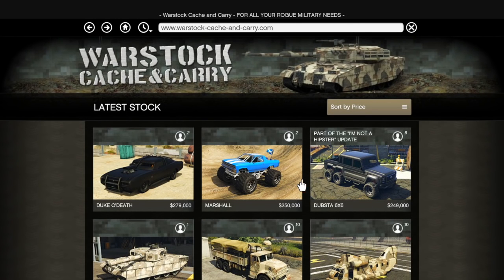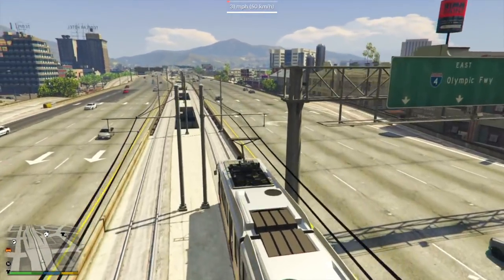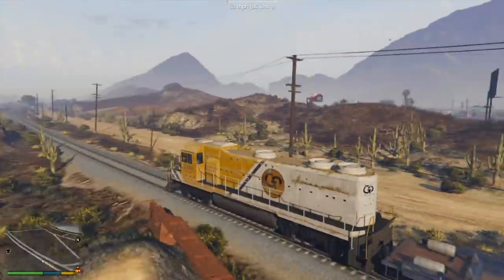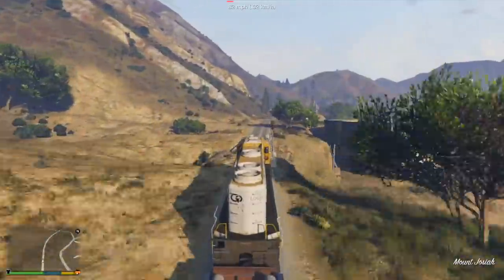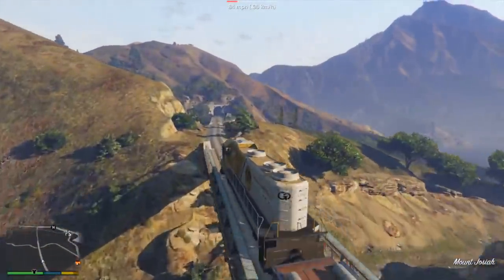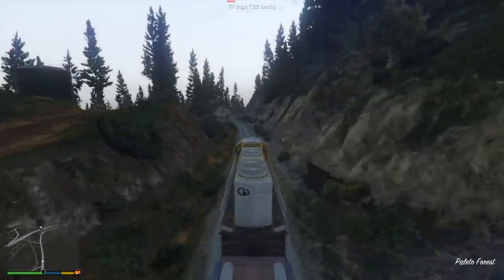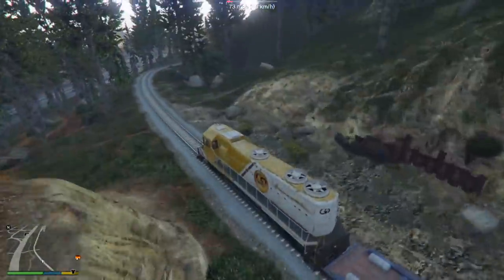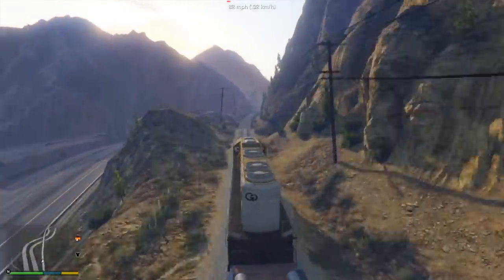Buying, Driving & Owning The Train In GTA Online - Will Rockstar Add This NEW Vehicle/Property?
With Rockstar looking to promote Red Dead Redemption 2 in GTA Online during the next few months it could make sense for them to add the train as a vehicle/property! Here's what it would look like as both in GTA 5!